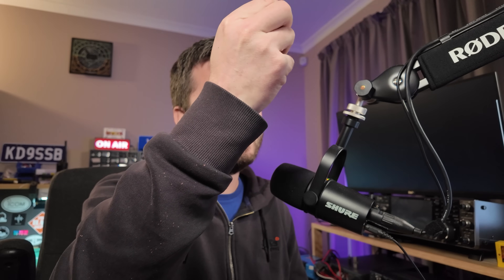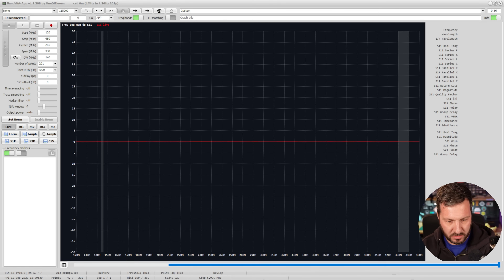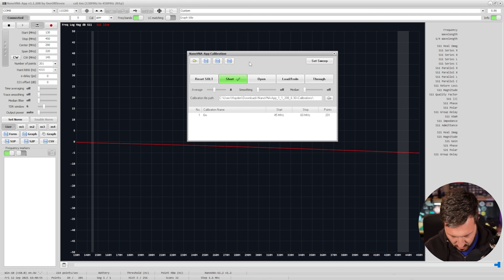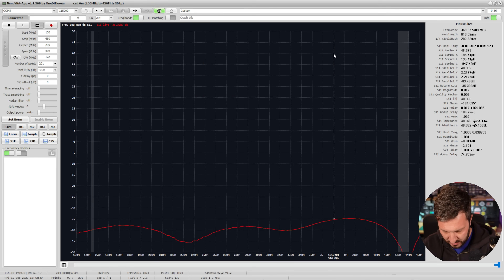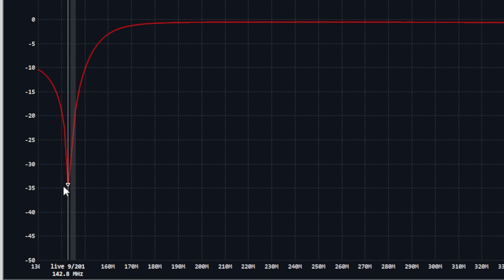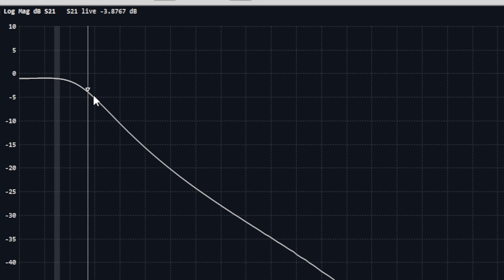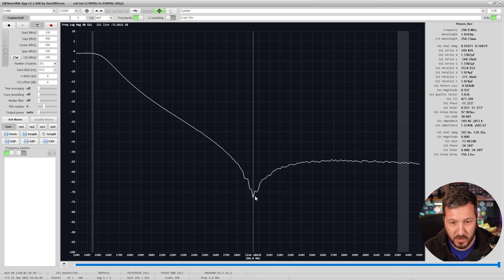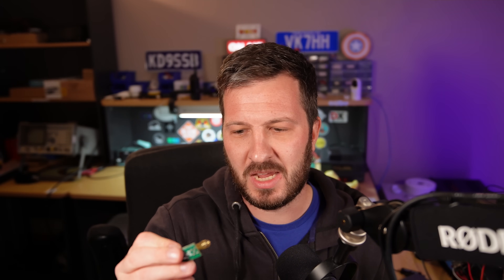NanoVNA Basics: Testing a NEW Baofeng Filter!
In this video I demonstrate testing a low pass filter (that I designed for Baofeng radios to fix the spurious emissions issues) using the NanoVNA and the NanoVNA-App.

This is where I got my NanoVNA

📖 Learn & Stay Updated
📨 Ham Radio in 30 Days: From Zero to Hero